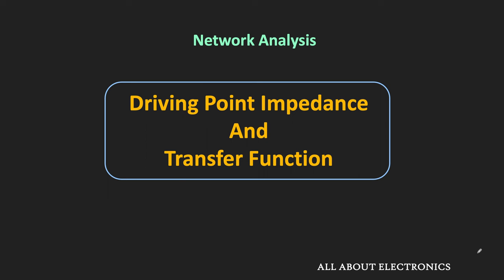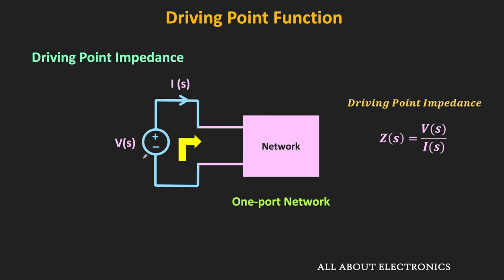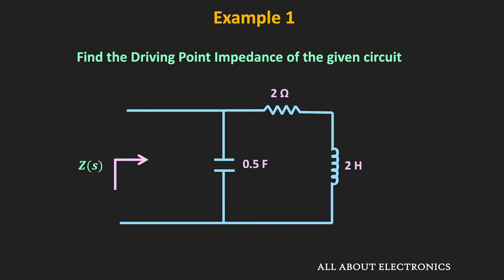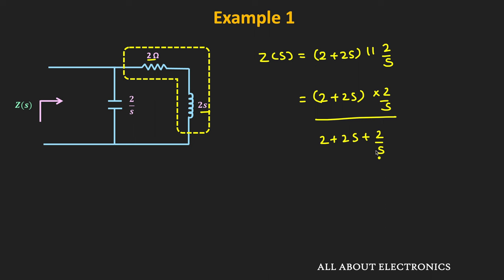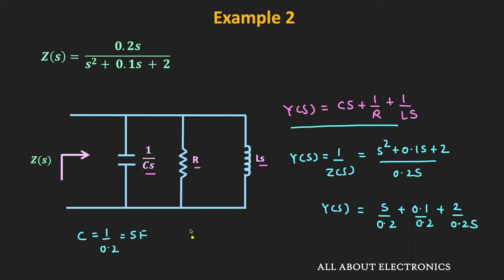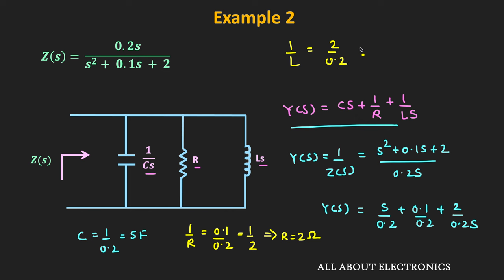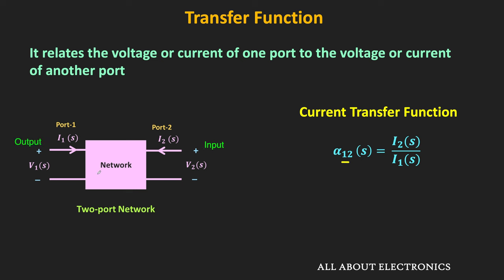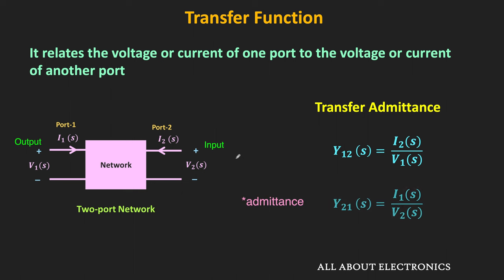What is Driving Point Impedance and Transfer Function in the Electrical Circuit? | Network Analysis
In this video, What is the Driving Point Impedance and the Transfer Function of the Electrical network is explained. And for the given electrical network, how to find the Driving Point Impedance and Transfer Function is explained through solved examples.

The following topics are covered in the video:
0:00 What is Driving Point Impedance?
4:21 Example 1
7:02 Example 2
9:55 What is the Transfer Function?
15:33 Example 3
21:44 Example 4

Driving Point Impedance:
The driving point is the two terminals of the network, across which the energy source is connected. The impedance seen through this driving point is known as the driving point impedance. Basically, it is the input impedance of the network seen through the specific port.

Transfer Function:
The driving point impedance relates the voltage and current of the same port, while the Transfer function relates the voltage or current of the two different ports. The Transfer Function relates the voltage or current of the output port with the voltage and current of the input port.
On both the input and output side, since there are two variables (voltage and current), so there are total 4 different types of Transfer functions.

1) Voltage Transfer Function (Vo/ Vi)
2) Current Transfer Function (Io / Ii)
3) Transfer Impedance (Vo / Ii)
3) Transfer Admittance (Io / Vi)

In this video, through different solved examples, how to find the Driving Point Impedance and Transfer Function of the network is explained.

This video will be helpful to all the students of science and engineering in understanding what is Driving Point Impedance, and what the Transfer Function of the Electrical Network?